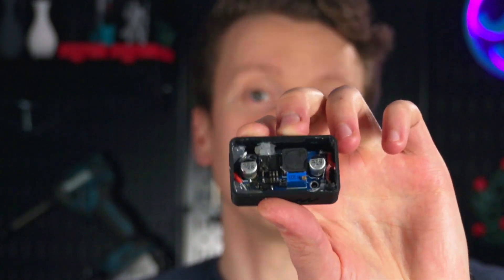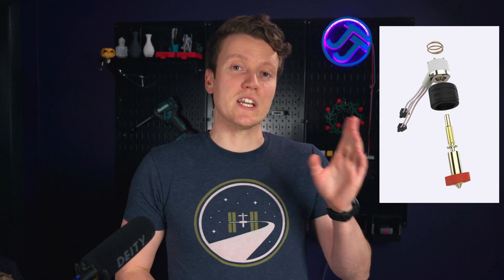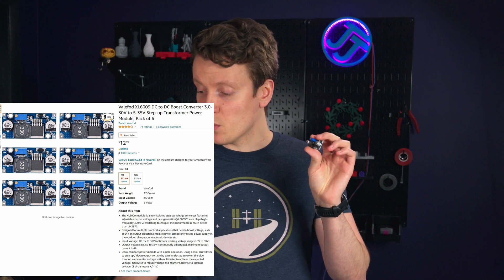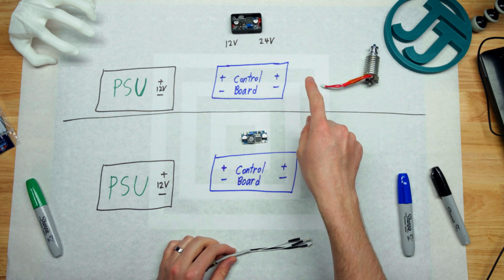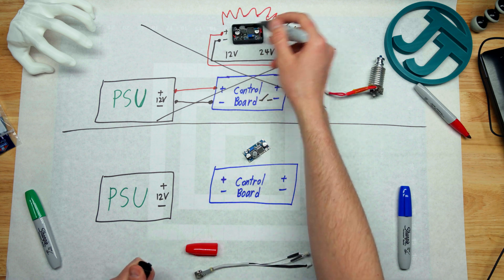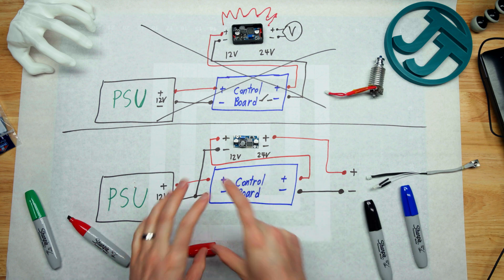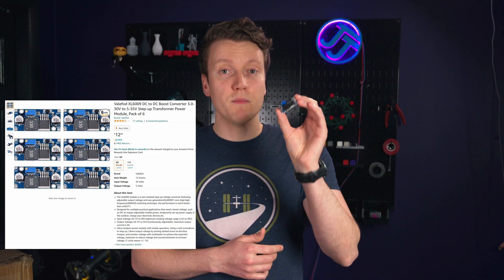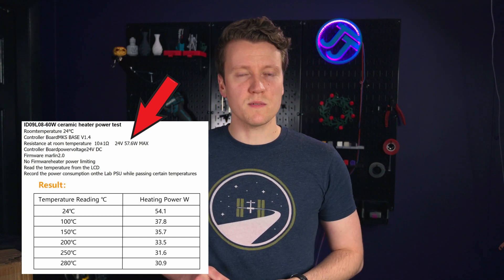Triangle Labs CHC Hotend Caused Fire | Dangerous 12V 3D Printer Upgrade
Not all 3D printer upgrades work great, and this one was dangerous at worst and at best didn't work. I don't like making negative reviews, but the 12 Volt CHC kit doesn't work.

🔥🔥🔥 I explain safe wiring methods in the middle of this video 🔥🔥🔥
🔥🔥🔥🔥 since Triangle Labs doesn't explain it anywhere 🔥🔥🔥🔥

This review mostly covers the 12 Volt kit of this hotend. I didn't try it on a 24V printer since I really wanted it on my Anycubic Mega S, and since they list it for 12V systems then it should have worked.

I think the main issue here is the DC-DC boost board not being strong enough. A larger spec 12V to 24V MOSFET might be what this needs to work correctly, but I was reviewing it as shipped.

I spent a week trying different methods to get this working. I tried keeping a fan on the Voltage Booster to keep it running. I tried 3 different booster boards to make sure it wasn't just one cheap board not working.

I'll update this description if TriangleLabs gets back to me on about this.